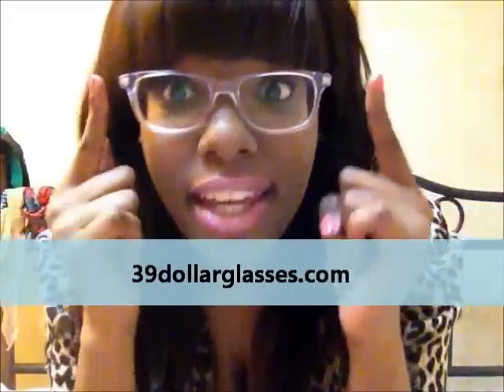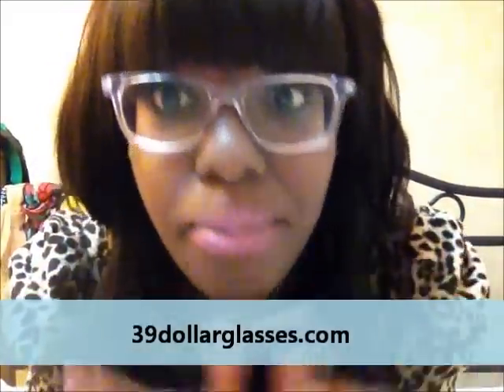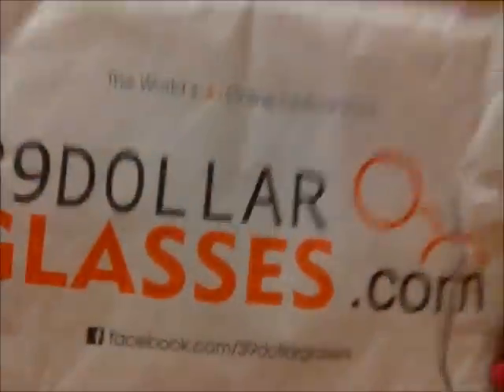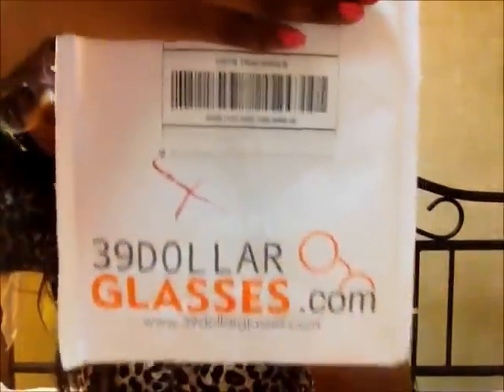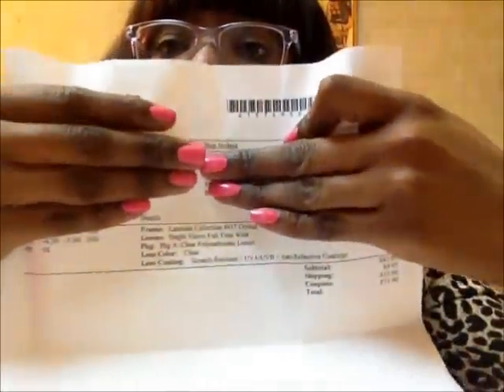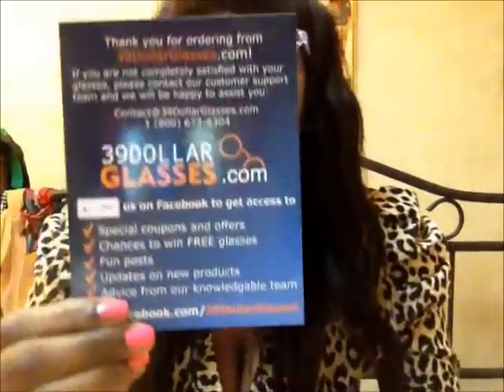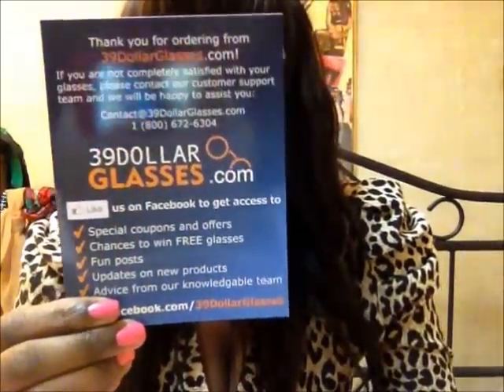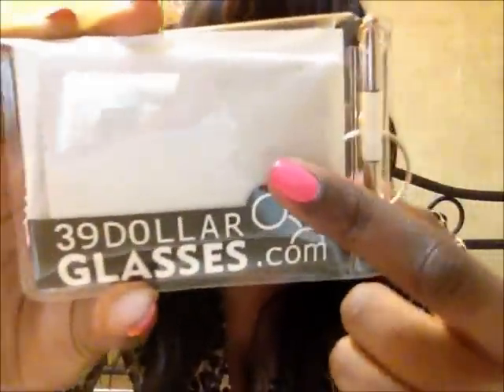REVIEW: 39dollarglasses.com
A review of the prescription glasses I purchased on 39dollarglasses.com. The total I paid for my purchase was about $75 plus shipping. LOVE LOVE LOVE these glasses!

Laureate Collection 4617
Scratch Resistant + Anti Reflective Coatings ($24.95 extra)